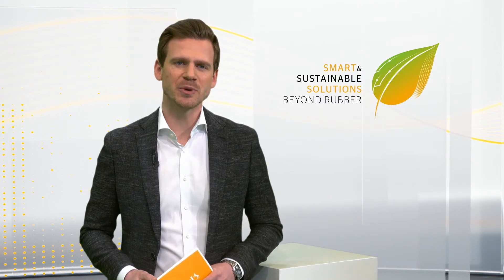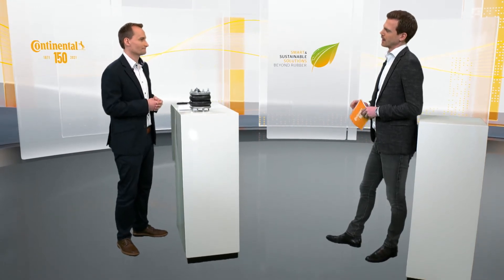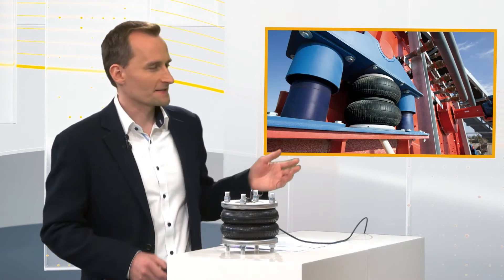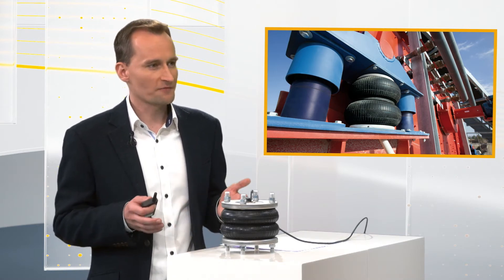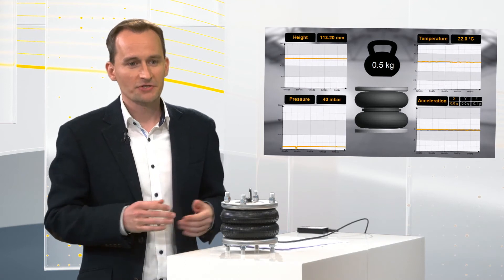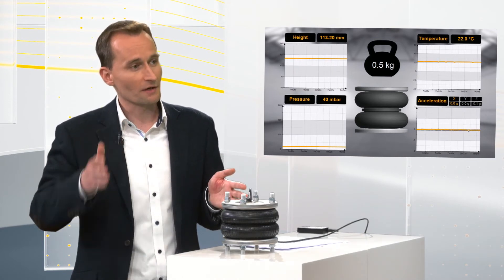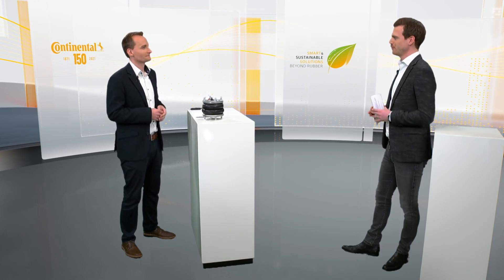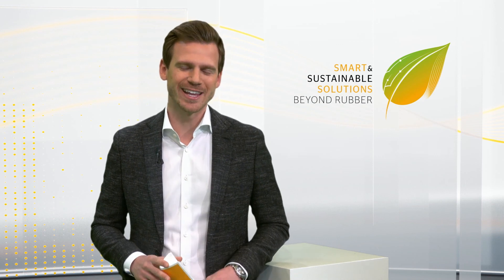Continental at the Hannover Messe 2021 - Expert Talk: Smart Air Springs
We were part of the Hannover Messe Digital Edition! In this expert talk Manuel Mosich talks about the topic "Smart Air Springs: Integrated Sensor Technology - Condition Monitoring for Inspections and Asset Management".